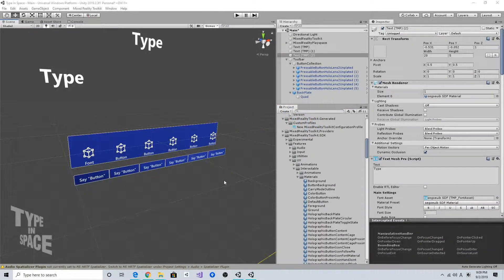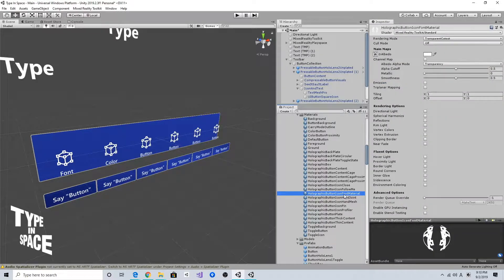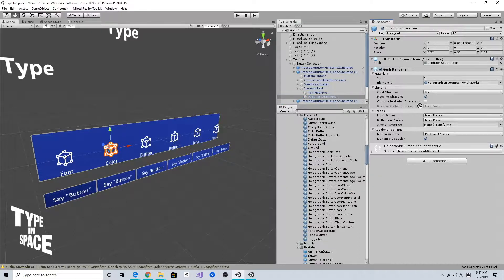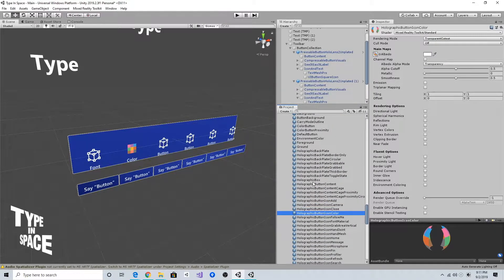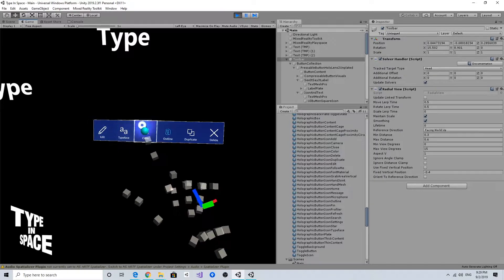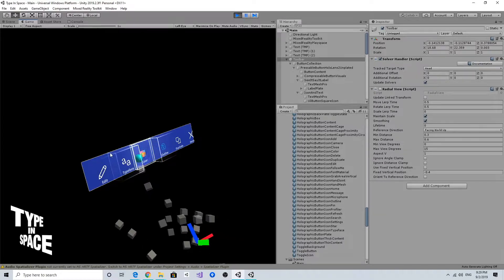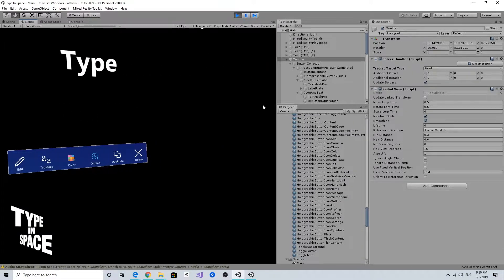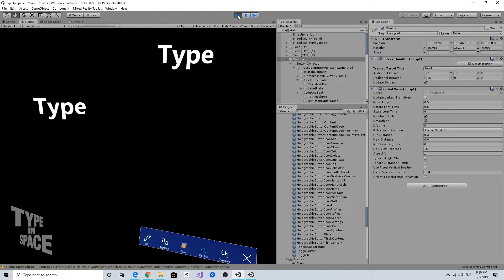Creating Type In Space w/ MRTK [HoloLens2] #08 Toolbar Design - Button Icon Updates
Sharing my journey on creating Type In Space app for HoloLens 2 using MRTK v2 (Mixed Reality Toolkit) and Unity. I'll continue posting screen recordings as I go through the creation process.

*Type In Space is my personal project and it is not an open-source project.